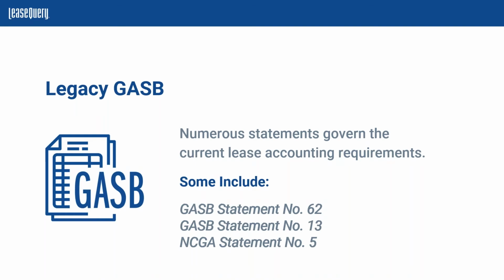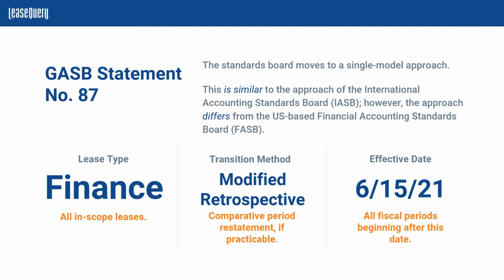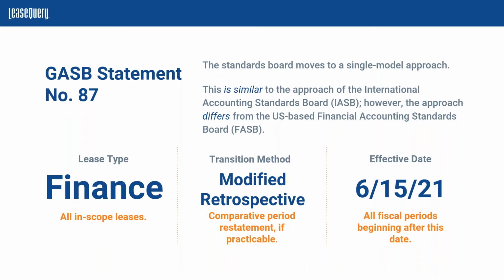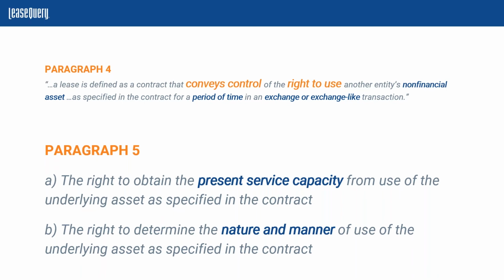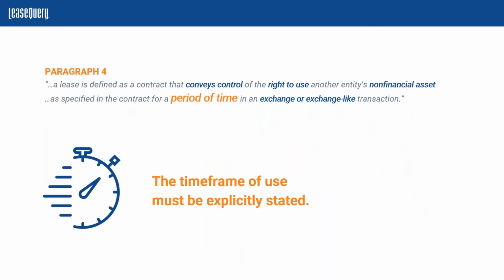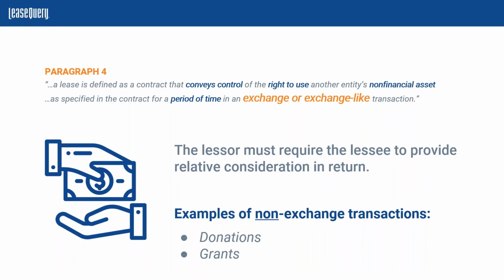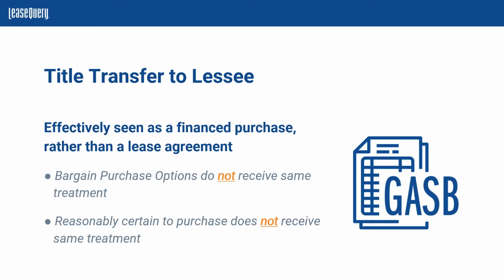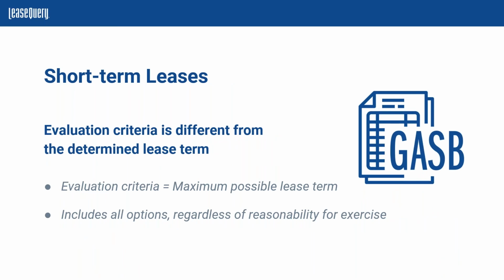GASB 87: Overview and Lease Definition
This video provides an overview of GASB 87, including the effective date, a breakdown of the definition of a lease under the guidance, and which types of agreements are and are not in scope.